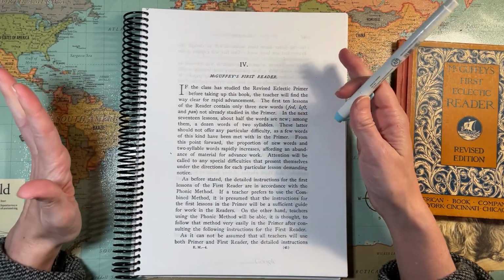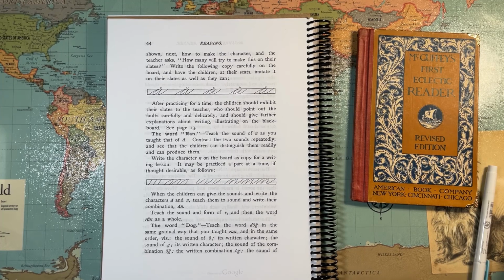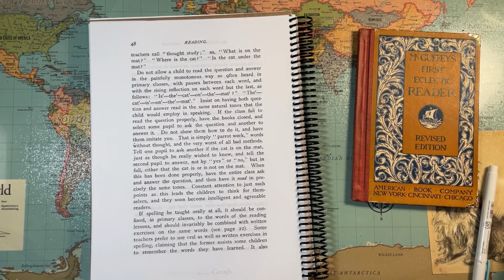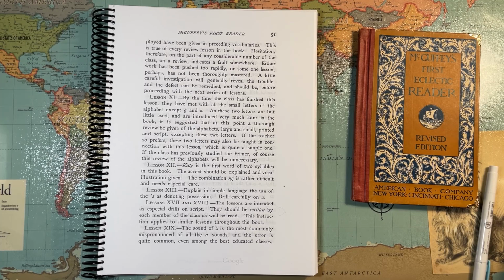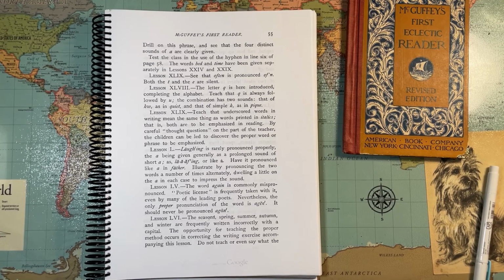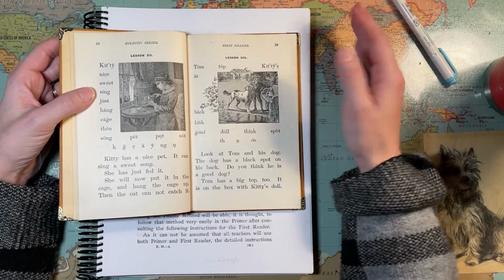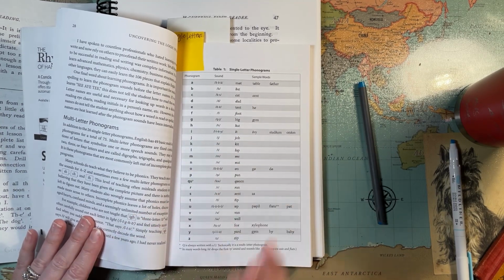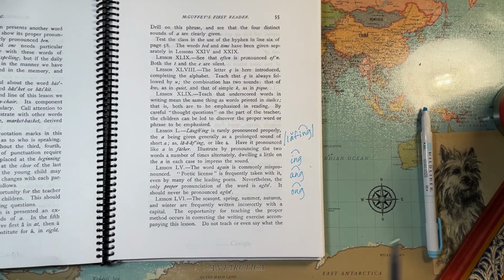The Manual on McGuffey's First Reader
Uncovering the Logic of English

Revised McGuffey Resources

Original McGuffey Resources

Land of Kakiak (Laurel Page) Resources on Amazon